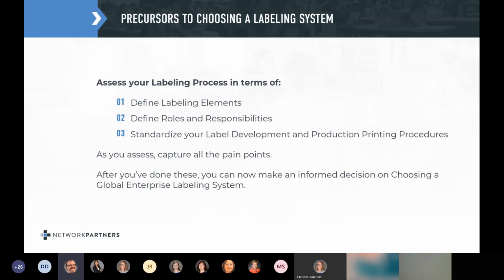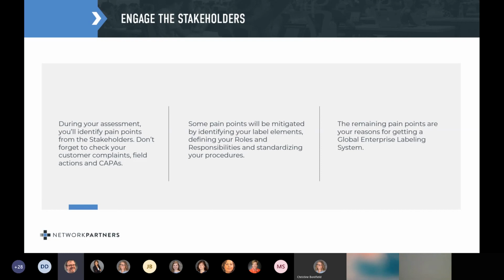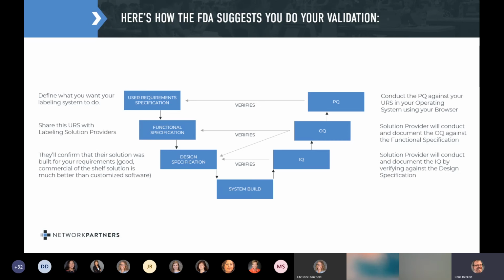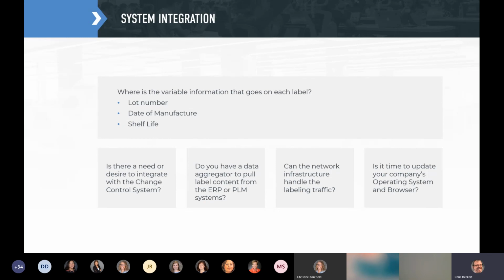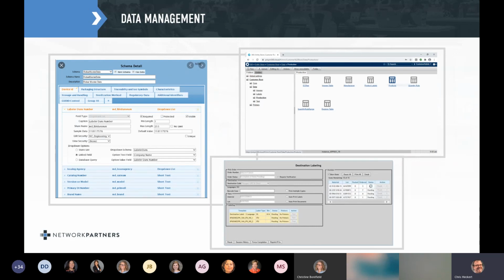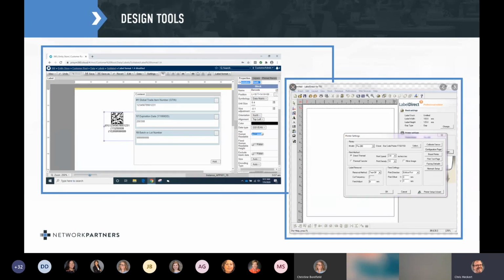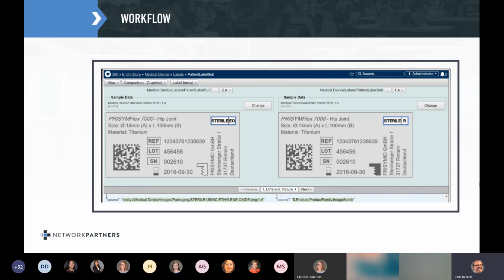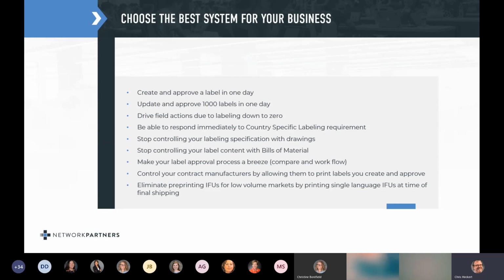Webinar | How to Expertly Choose a Global Labeling System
Network Partners is here to serve the medical device, pharmaceutical and biopharmaceutical industries with core competencies in Regulatory Affairs, CER, Packaging Engineering, Labeling, Quality and Project Management.

More than 60 years in the labeling industry has shaped our team of labeling leaders, having worked with all the major solution providers. Our labeling team has implemented Global Labeling Systems across a dozen sites, gaining a wealth of knowledge to be successful.

Our team members have experience at all levels of regulatory affairs, from both industry and government, who we match to your project needs. We apply our knowledge with rigor to regulatory projects.

Our packaging engineers have worked in medical device and pharmaceutical packaging their entire careers – from entry-level positions to global directors. We bring a keen understanding of the issues and challenges packaging engineers and managers face daily.